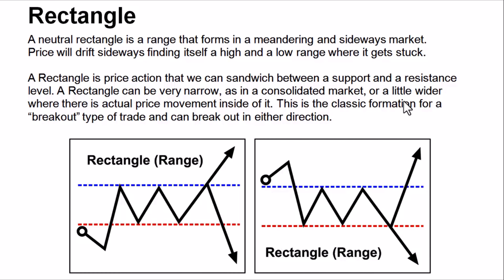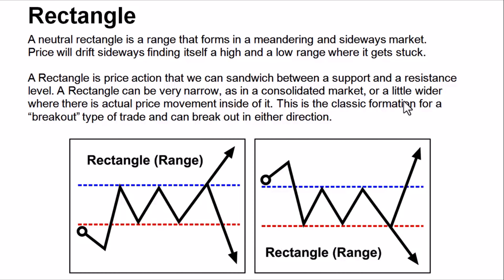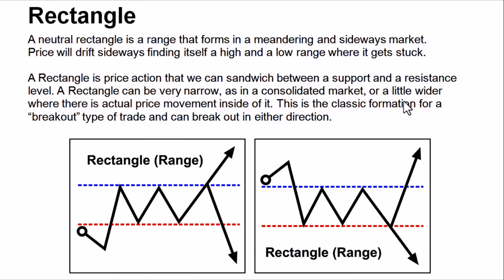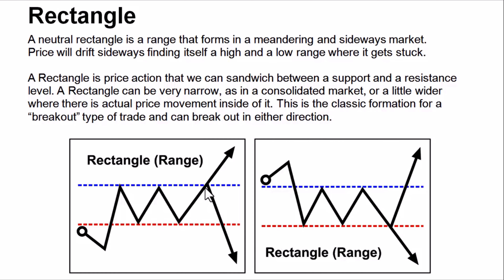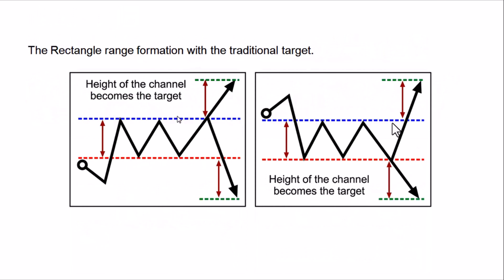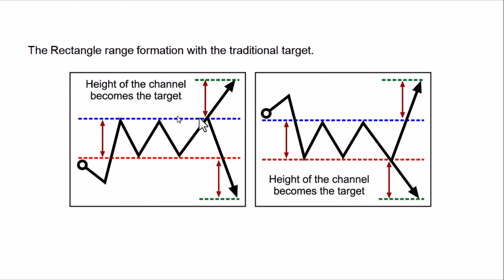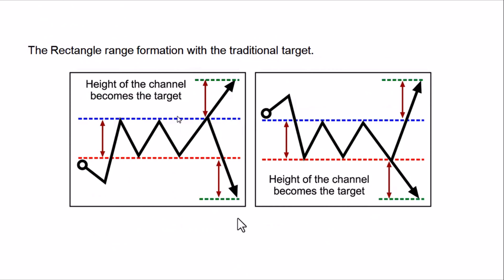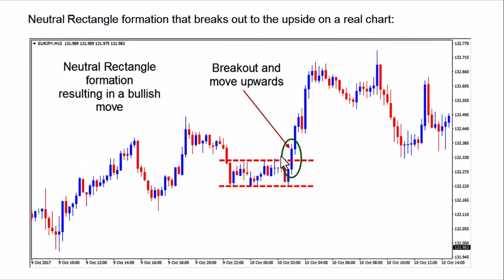how to trade neutral rectangular chart pattern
A rectangle is a chart pattern formed when the price is bounded by parallel support and resistance levels. A rectangle exhibits a period of consolidation or indecision between buyers and sellers as they take turns throwing punches but neither has dominated.
The price will “test” the support and resistance levels several times before eventually breaking out.

A bearish rectangle is formed when the price consolidates for a while during a downtrend. This happens because sellers probably need to pause and catch their breath before taking the pair any lower.

A bullish rectangle chart pattern. After an uptrend, the price paused to consolidate for a bit. Can you guess where the price is headed next?

It's super important to know when to stop trading for the day!
Being a day trader does NOT mean that we trade all day,
be sure to focus on ONLY trading the BEST setups that have the edge in your favor.
Remember, trade like a casino, A Snipper!

Frequently Asked Questions:

✅ What platform are you using to look at charts? I am using NORMAL MT4 WITH GOOD INDICATOR as my main charting software. To show my entries and exits, i use MT4 WITH GOOD SYSTEM OR INDICATOR.

✅ What Best broker do you use?  I am currently using THREE BROKER FOR FX,STOCKS,ETC  AND TWO BROKERS FOR BINARY TRADING.

✅ What broker should I use? It depends on your own situation.

Account size, place of residency, and trading style all are variables in choosing.
I have a few video lessons on my channel of breaking down the most common brokers (use the search function!).

You can also use this link to find relevant trading brokers in your country who will allow you to trade US Stocks, CFD, FOREX, ETC.

✅ Are you long biased or short biased?

I am mainly long and Short biased, Swing, Scalping etc. but we have a few short trading within our self.
 You can join here and get opinions from both sides of the trade to be the most informed and we learn together, grow together and more!

Advice provided in this video is mere recommendation and I will not be responsible for any losses incurred from your investments or trading activities.
Investing and trading is a high risk activity and should be approached with caution.
 I am not a certified financial adviser. Hence,
it is important for you to seek a certified financial adviser to craft your portfolio.